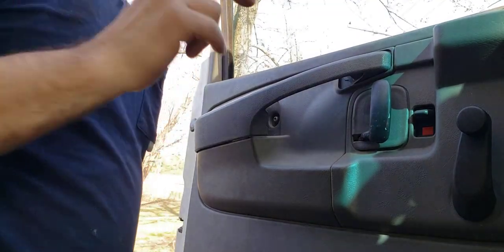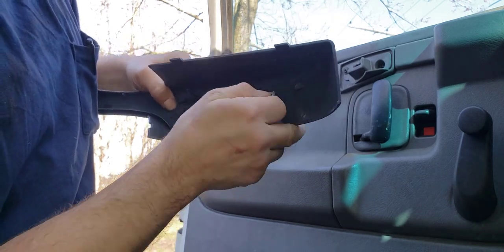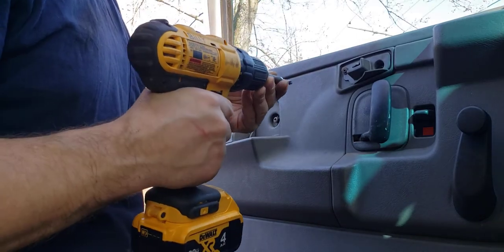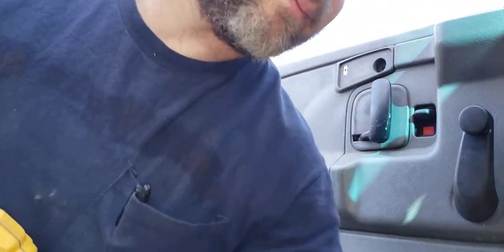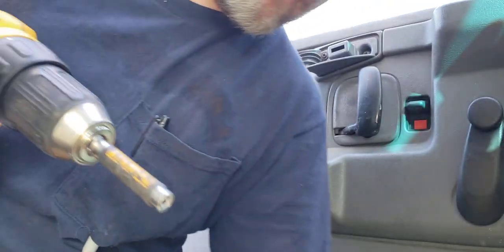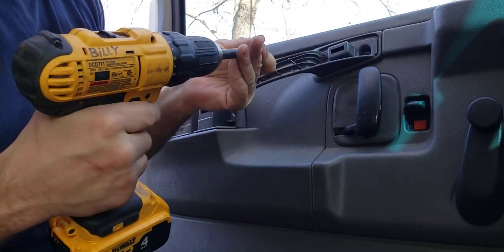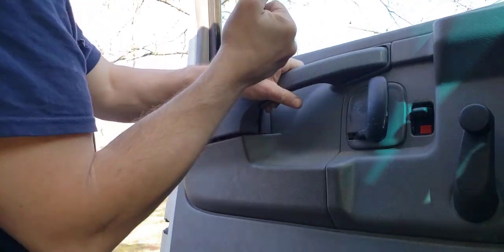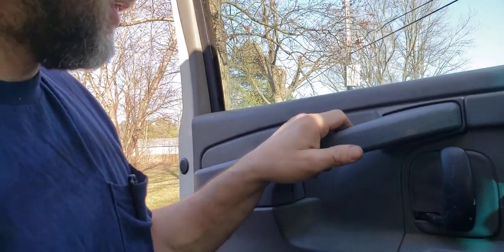2003 Chevrolet Express Van interior door handle replacement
2003 Chevrolet Express G3500 Cut A Way Box Van Truck interior door handle replacement

First Day of spring 3/21/21